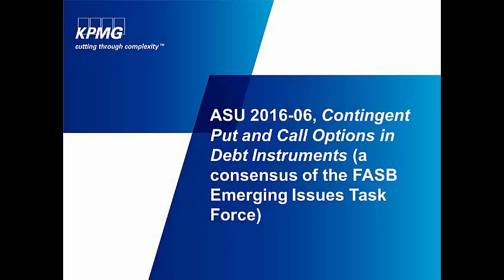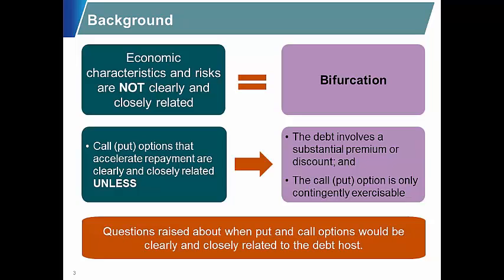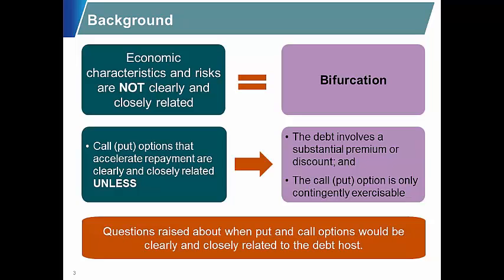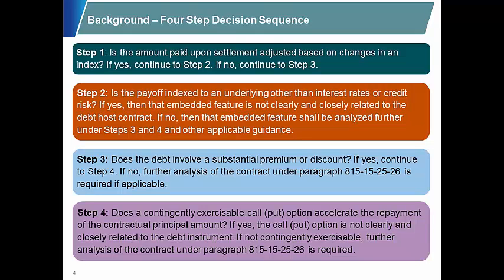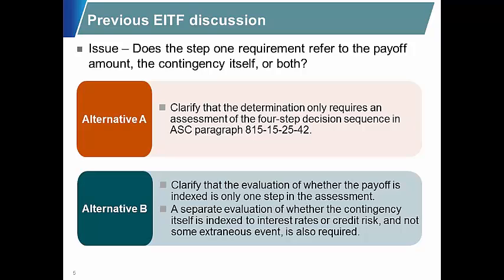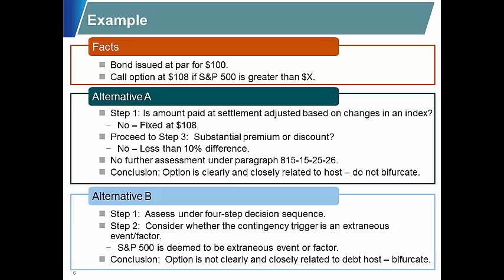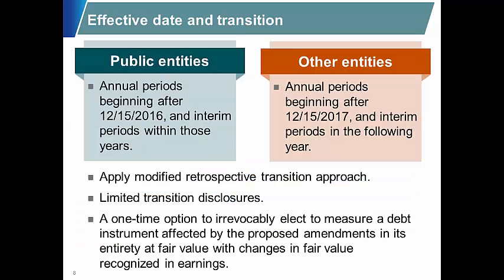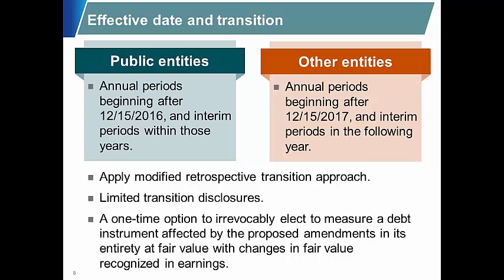ASU 2016-06: Contingent Put and Call Options in Debt Instruments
A consensus of the FASB Emerging Issues Task Force.

KPMG professionals discuss FASB ASU No. 2016-06, Contingent Put and Call Options in Debt Instruments (a consensus of the FASB Emerging Issues Task Force)